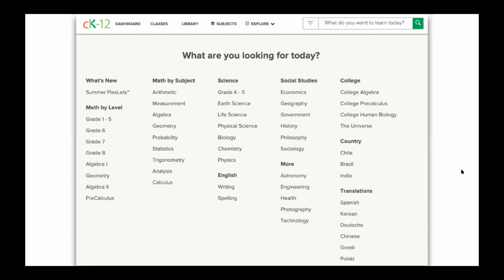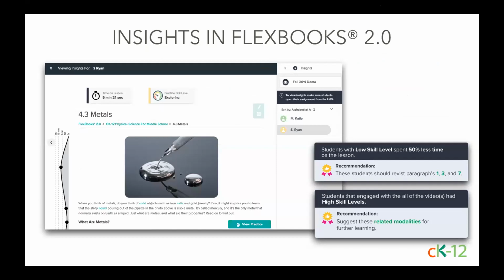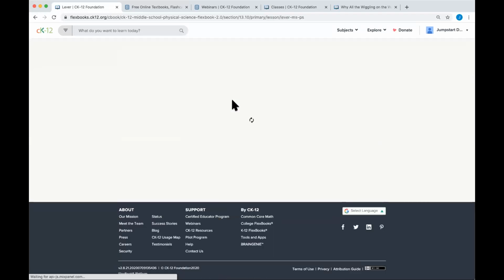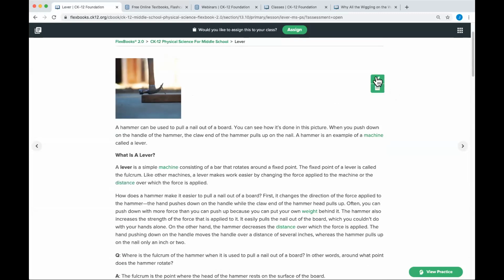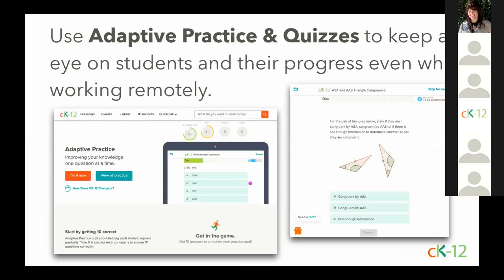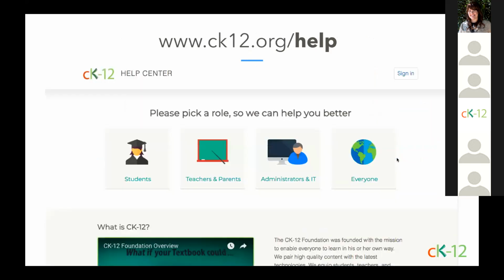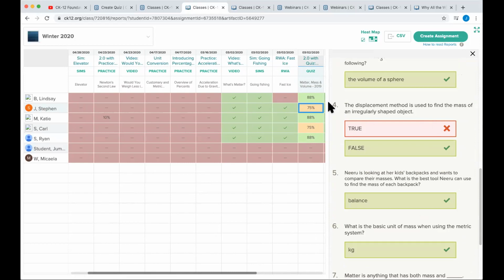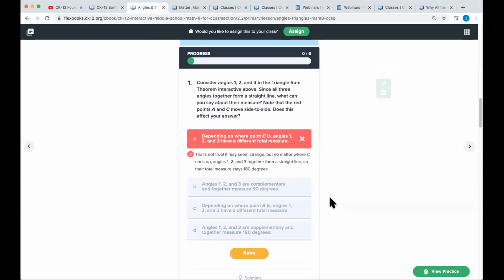CK-12: A Solution for Flexible Learning (8/4/20 Webinar)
CK-12 creates high-quality and free K-12 resources that are easy to set up for any type of remote, hybrid, or in-class learning situation. We’ll walk you through how to use our deeply interactive digital textbooks (FlexBooks®) and find engaging content on our platform. We’ll also show you how to create assignments and monitor progress, leverage our intelligent Adaptive Practice questions, communicate with students and parents, and much more. Join this short webinar to learn more about how you can use the CK-12 platform to provide continuity in learning for students.